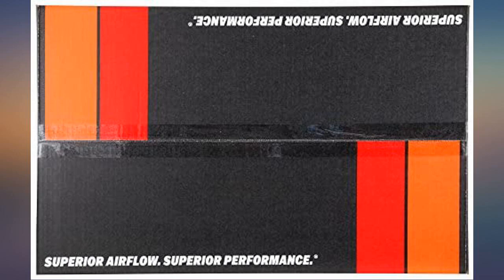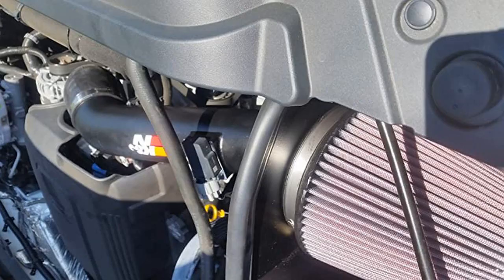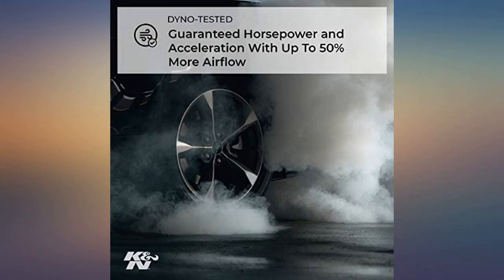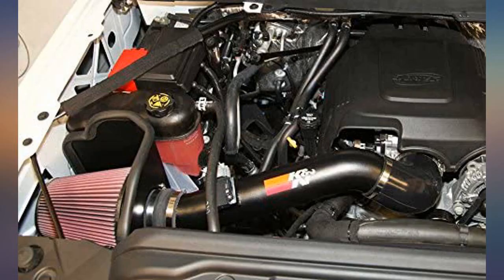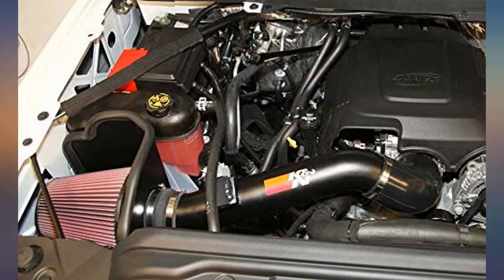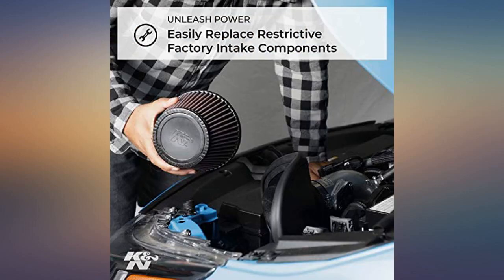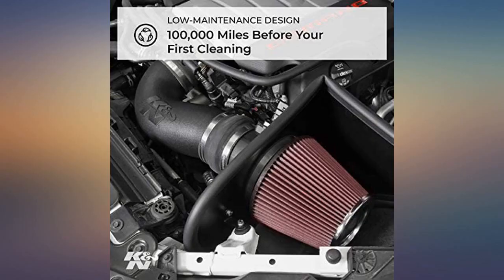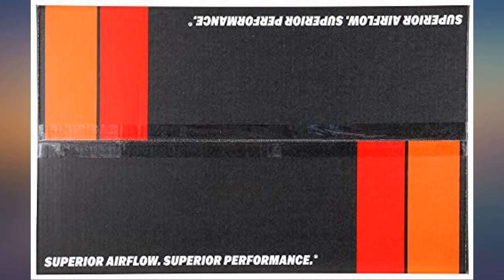K&N Cold Air Intake Kit: High Performance, Guaranteed to Increase Horsepower: review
Main Features:
by entering your model number.. ULTIMATE LONGEVITY: 10-Year/Million Mile Limited Warranty protects for the life of your vehicle.. GUARANTEED INCREASE IN HORSEPOWER: Dyno-tested with up to 50% more airflow than restrictive factory box air filter and intake tube. BETTER TOWING: Improves acceleration and uphill performance when towing by improving throttle response.. IMPROVED ENGINE SOUND: Hear the power under the hood.. WORLD CLASS PROTECTION: Pushing the limits of engine protection by protecting your engine from harmful contaminants. EASY MAINTENANCE: No filter cleaning required for up to 100,000 miles. EASY TO INSTALL: Bolt-on power in less than an hour with basic hand tools. K&N air intake systems are one of the easiest ways to guarantee an increase in horsepower.. DYNO TESTED: Dyno-tested for a guaranteed increase in horsepower and acceleration with no ECU tune required. HIGH QUALITY: Made in America.